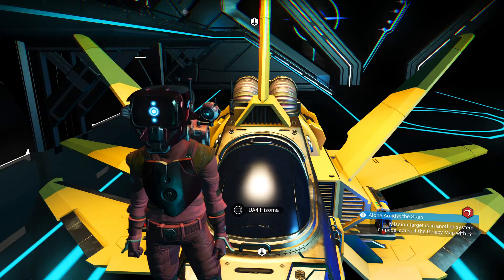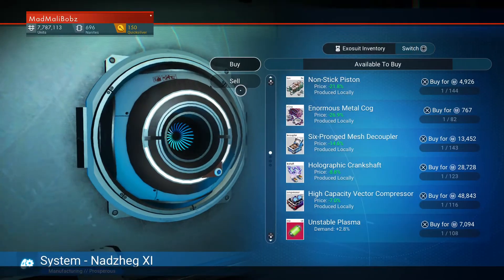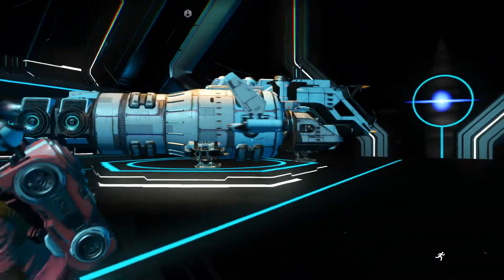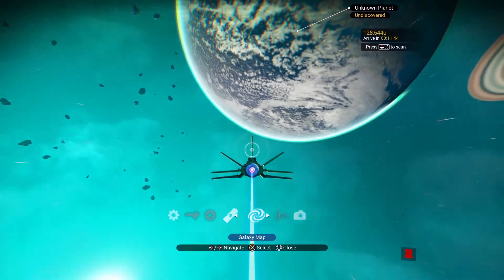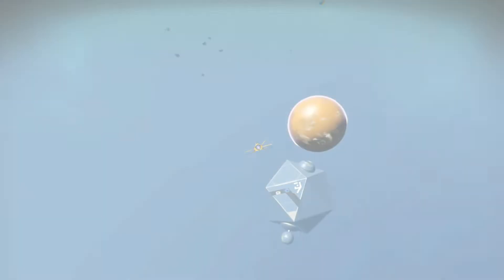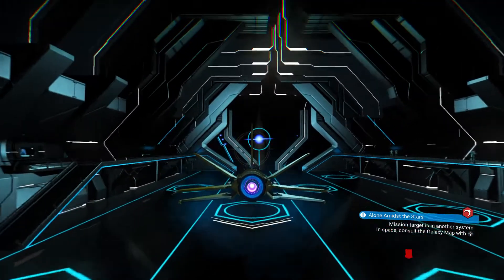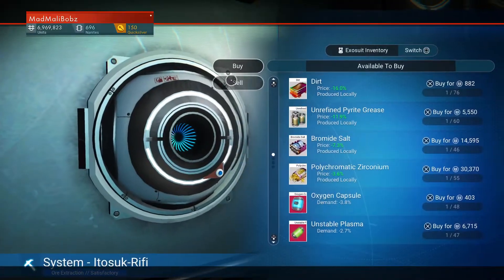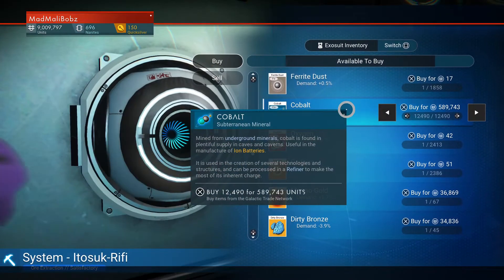No Mans Sky INFINITE Units!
Madmalibobz learns how to get tens of millions every time he warps!